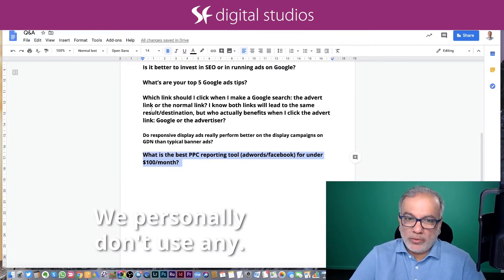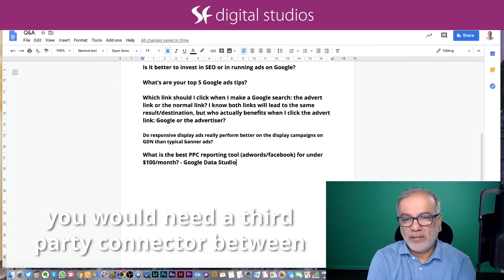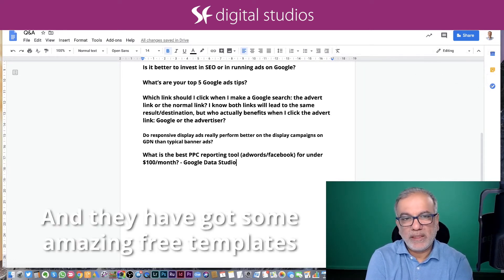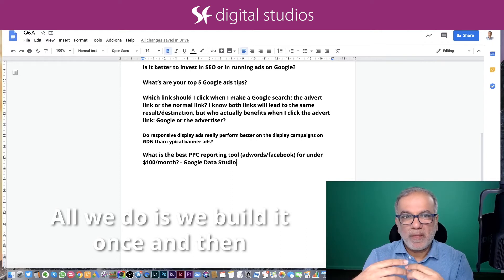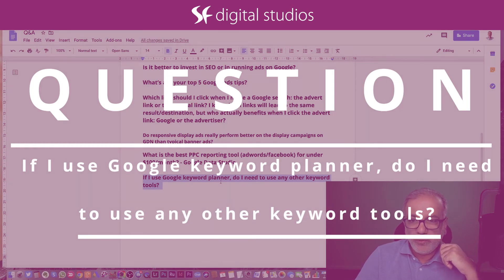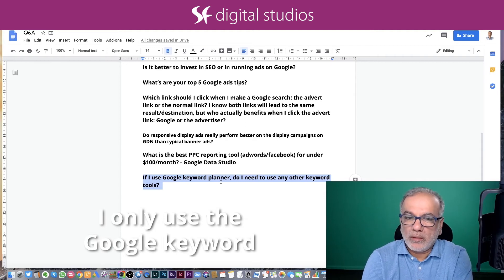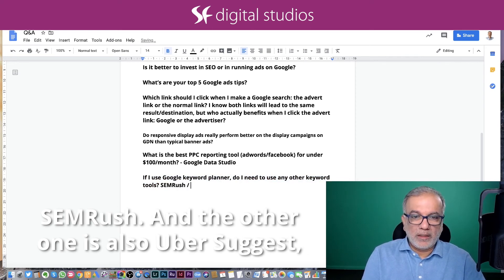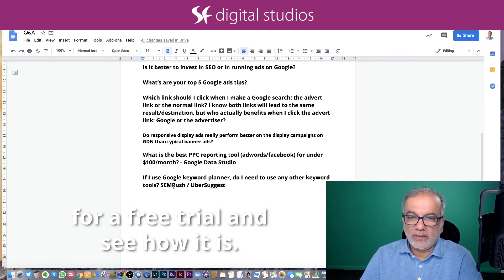What Is the Best PPC Reporting Tool for Google Ads & Facebook? How Do I Use Keyword Planner?